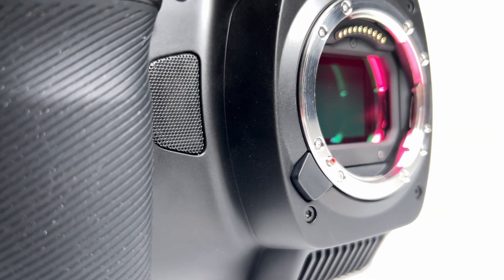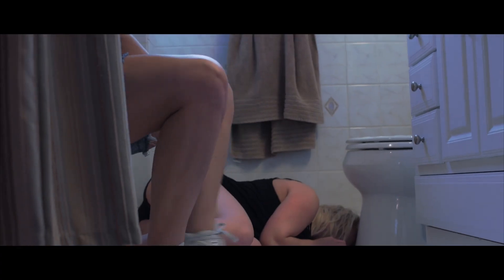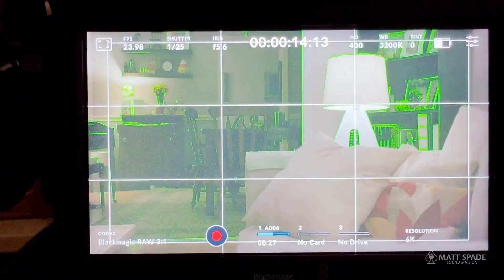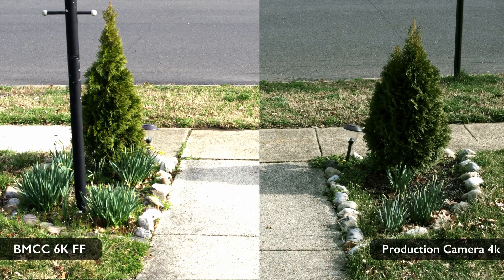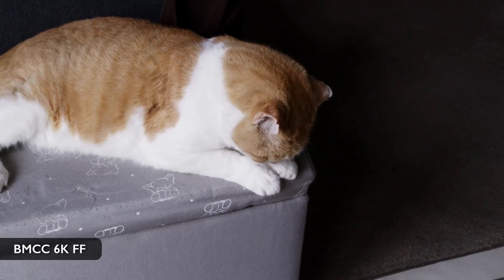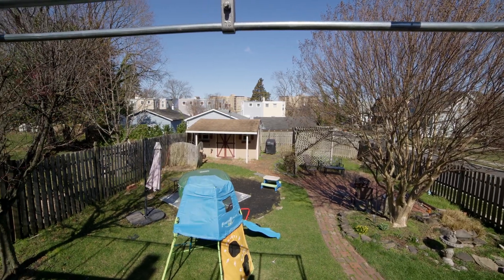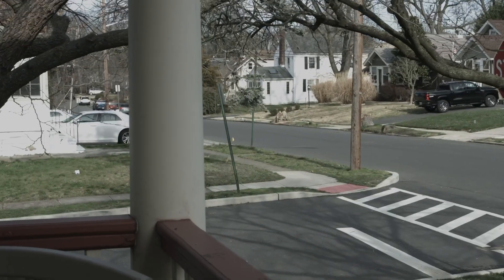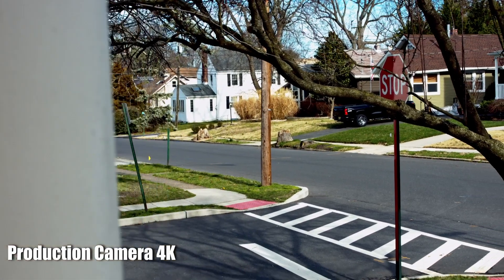Old vs. New Camera : Blackmagic Production vs. Cinema Camera 6K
How does footage from a 10 year old camera, the Blackmagic Production 4k, match with a brand new Cinema Camera 6k Full Frame also from Blackmagic?

Blackmagic Cinema Camera 6K FF
Production Camera 4K